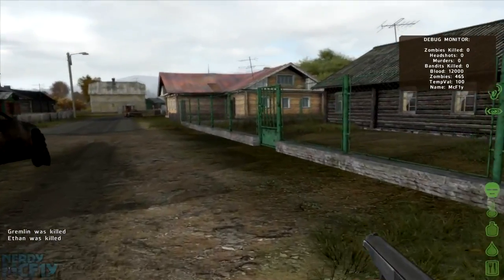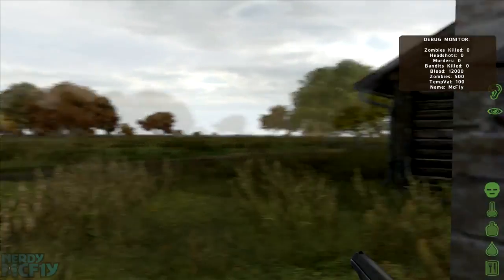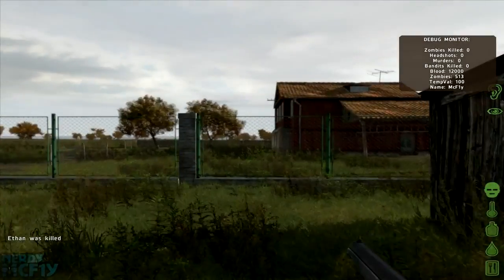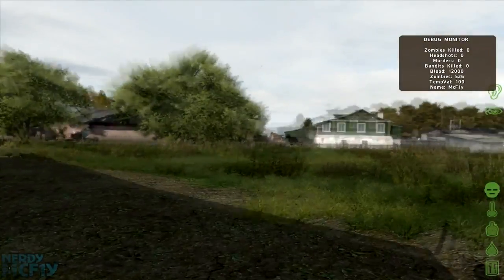DayZ | Arma 2 - Ep 1: Hello World w/Nerdy McF1y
See the full DayZ Show here! ➜

➜ DayZ Mod | Arma II Part [1]▼
In this episode of DayZ, we are spawned into the world crippled by an strange zombie infection and begin our way toward survival.

=-=-=-=-= Director =-=-=-=-=
Nerdy McF1y:

► DayZ ▼
A 225 km2 open world post-soviet state and one of the areas hit by a new and presently unknown infection which has wiped out most of the worlds population. You are one of the few who have survived and now you must search this new wasteland in order to fight for your life against what is left of the indigenous population, now infected with the disease.

Developer ➜ Bohemia Interactive
Publisher ➜ 505 Games, Got Game Entertainment
Genre ➜ Tactical shooter, Post Apocalyptic, Military
Release Date ➜ N/A Alpha Test
Platforms ➜ Microsoft Windows